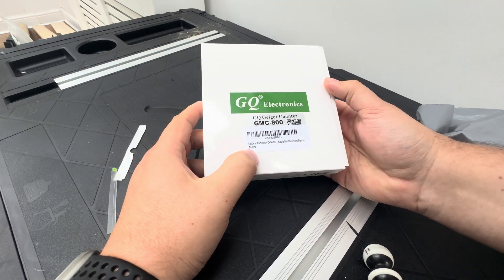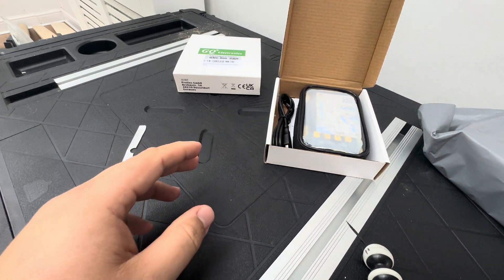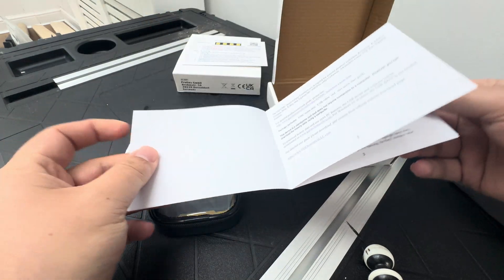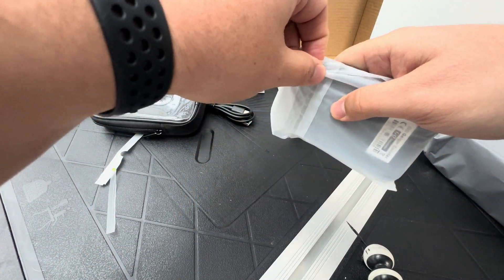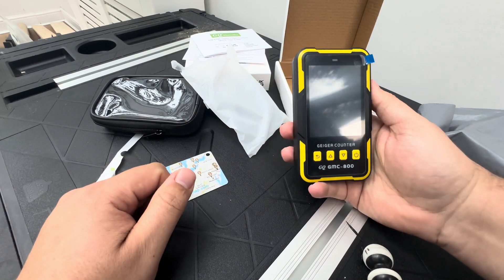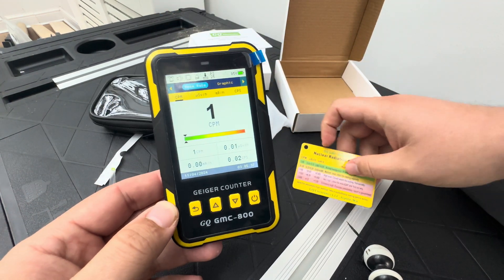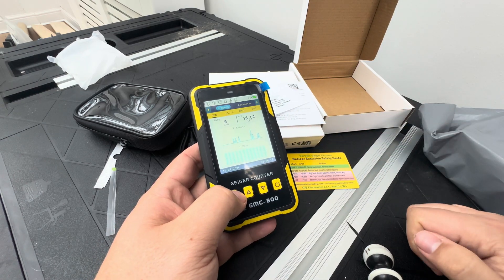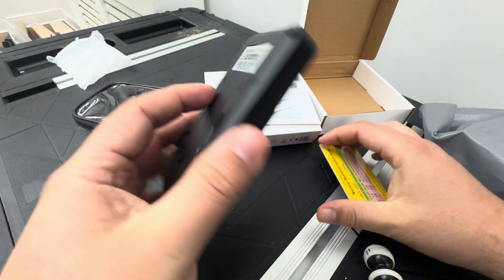Unboxing Nuclear Radiation Detector GQ GMC-800 Geiger Counter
Nuclear Radiation Detector GQ GMC-800 Geiger Counter

GQ GMC-800 is the latest upgraded model of USA GQ Electronics Geiger Counters. Portable, personal & group use.

Detect ionizing nuclear radiation Beta, Garma, X-ray. Quick, sensitive, precise & Easy-to-use. Simply power-on, reading instantly shows at screen. One press shortcut key transit among four function screens. Readable under the sun, suitable indoor & outdoor.

-USA Design Product US National Standard -Large Color LCD
-5 Alarm Types
-Dosimeter Data Save & Global Share Beta Gamma X-ray Portable Device